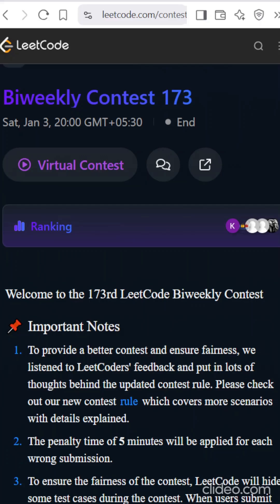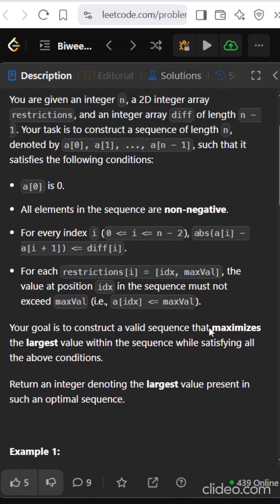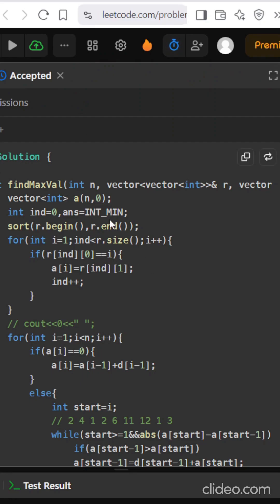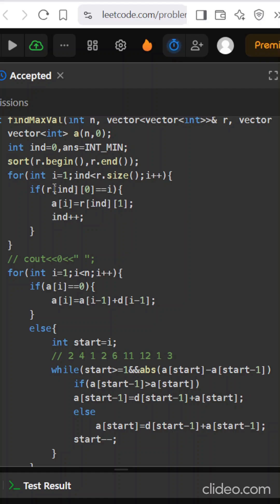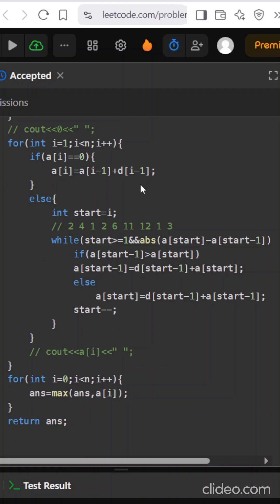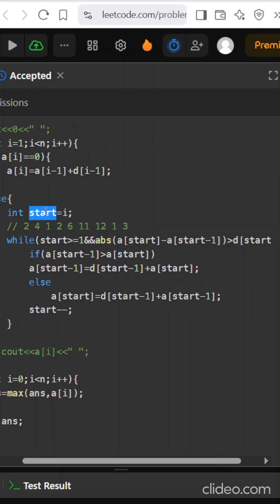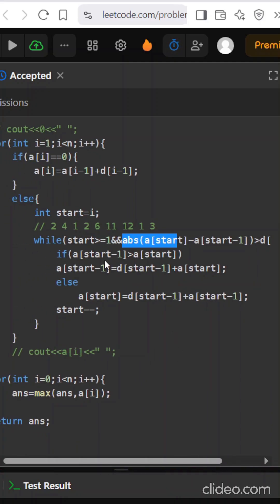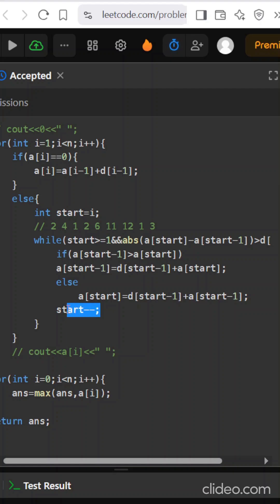3796. Find Maximum Value in a Constrained Sequence | Editorial | Leetcode